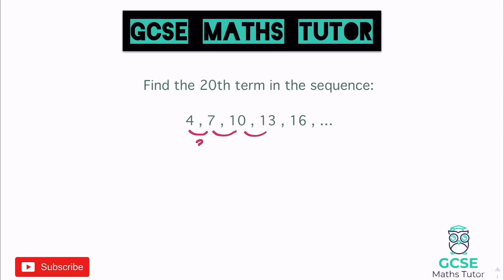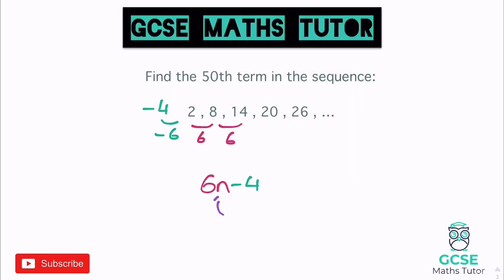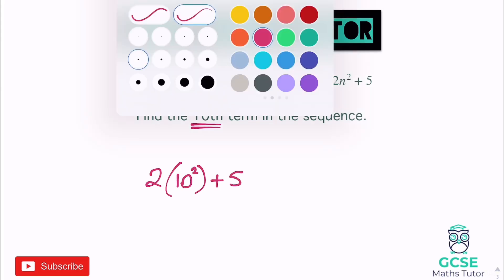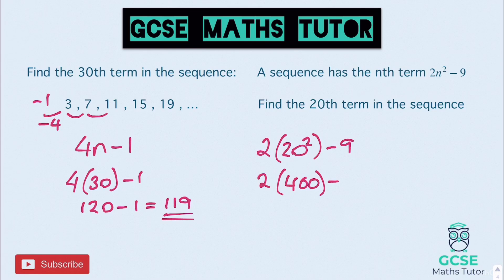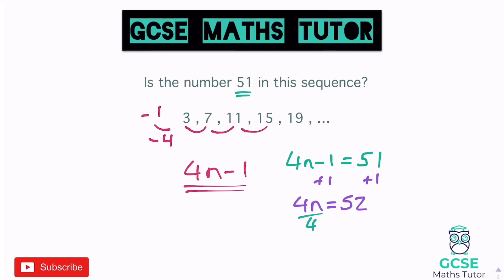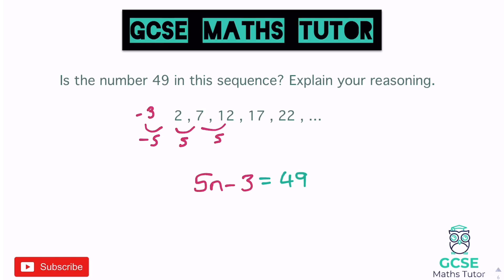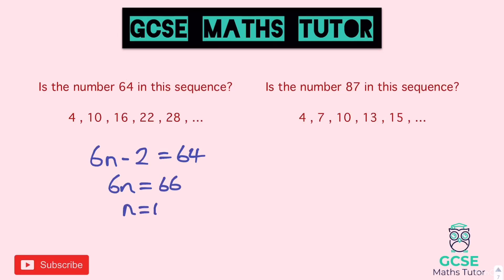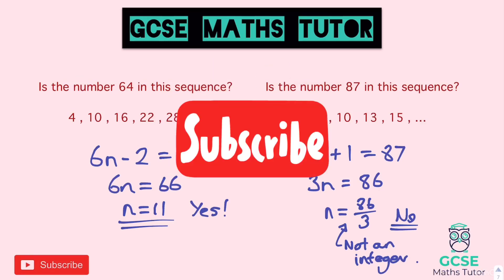Using Nth Terms and Sequences | GCSE Maths Tutor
A video revising the techniques and strategies for using nth terms and sequences.

Part 10 - Quadratic Simultaneous Equations (Higher a only) -